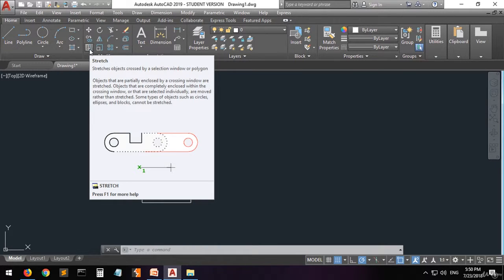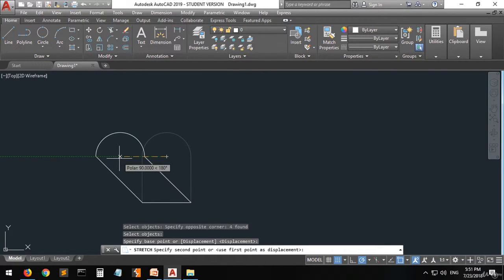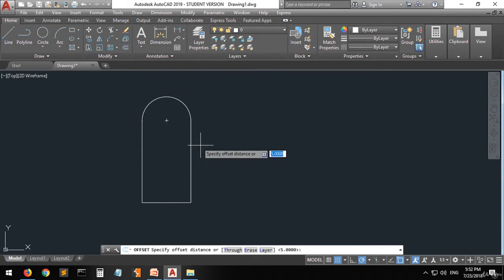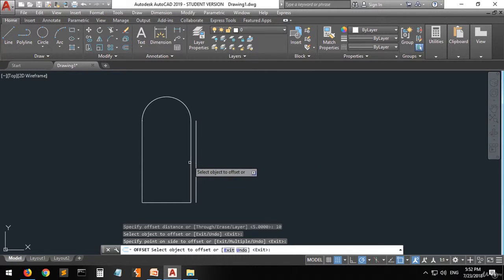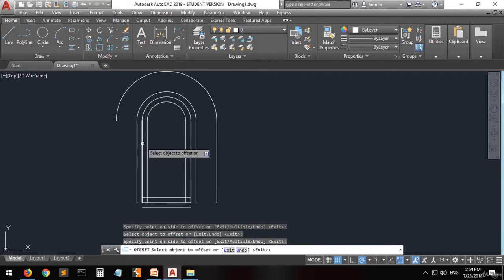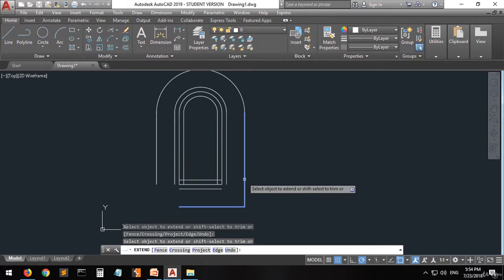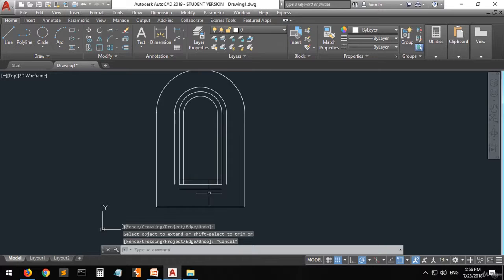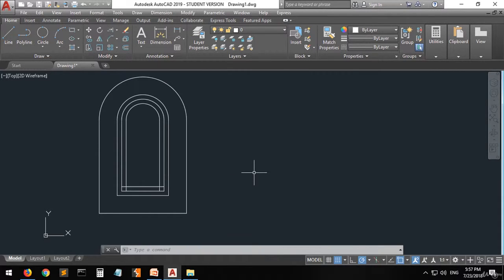Lesson 4 - 003 offset stretch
Lesson 4 - 003  offset stretch Autocad 2019